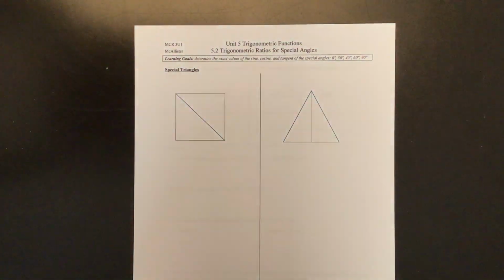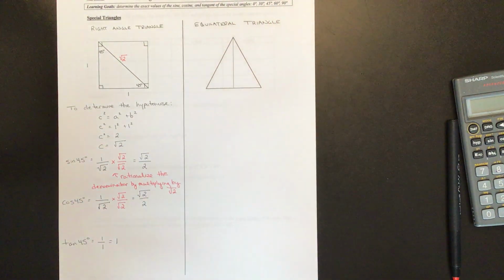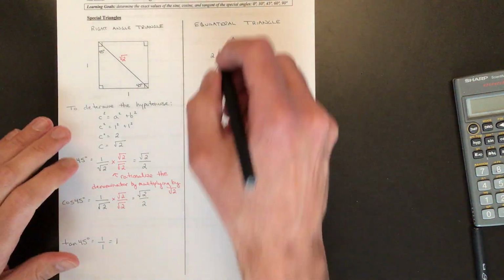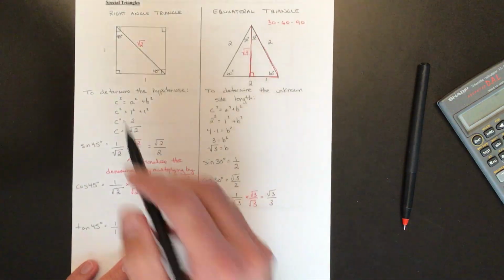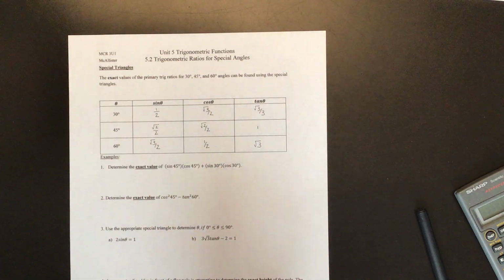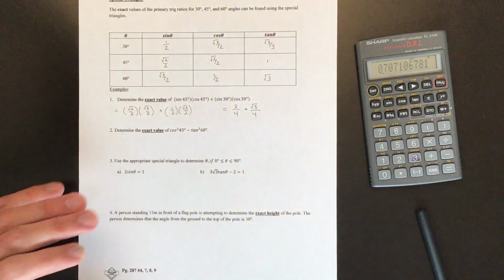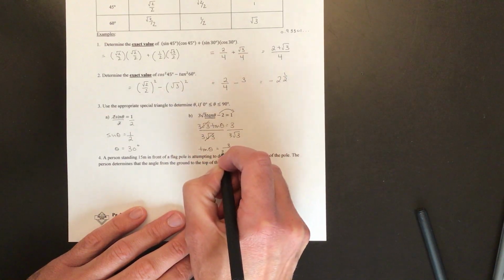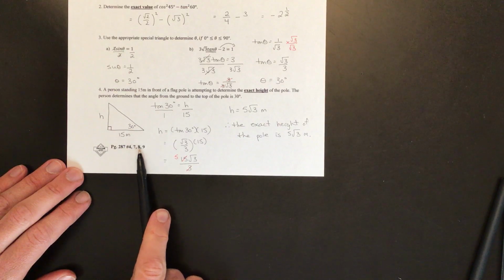5.2 Special Angles